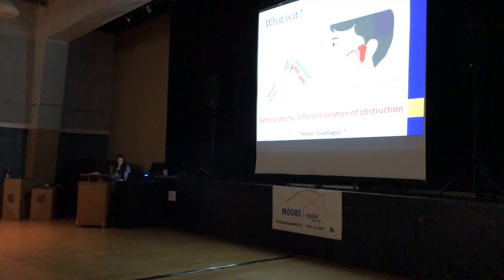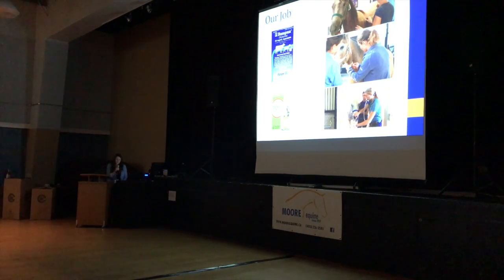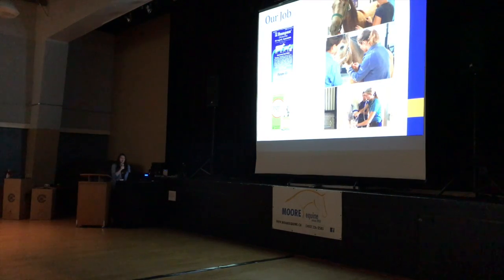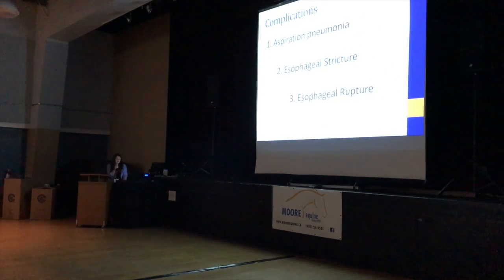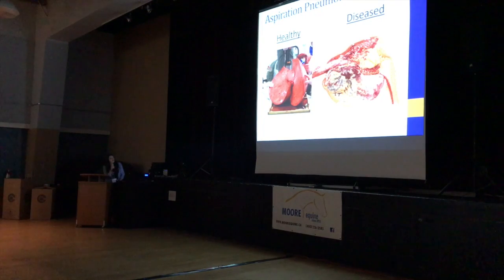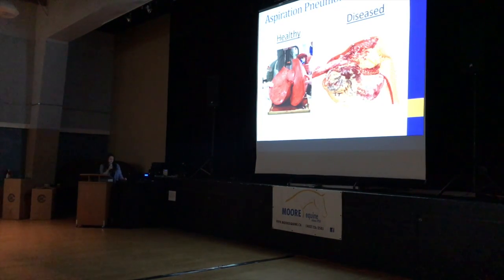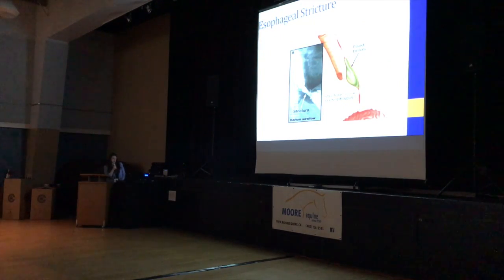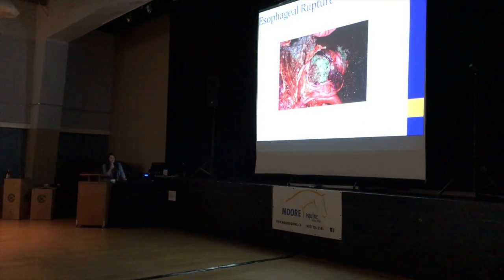Moore Equine Client Seminar 2017 - Equine Choke - Dr. Katie O'Hanley and Dr. Tamara Skocylak